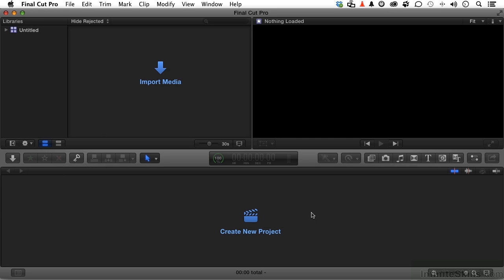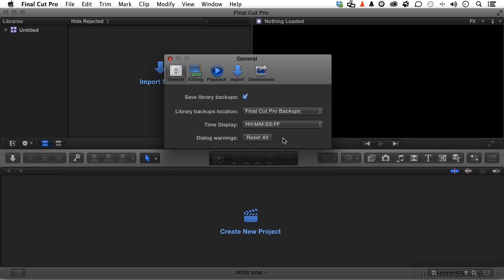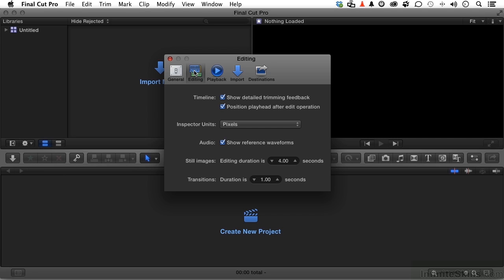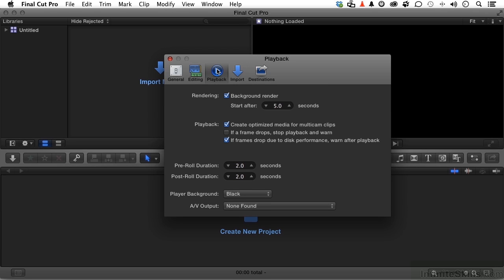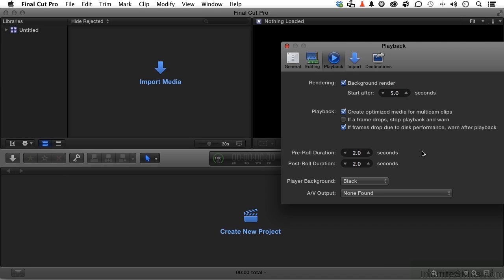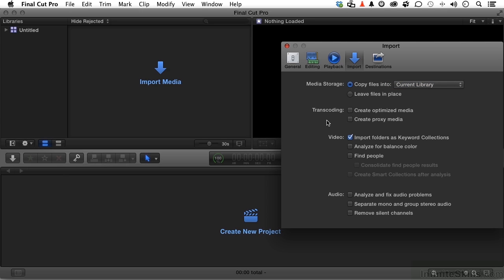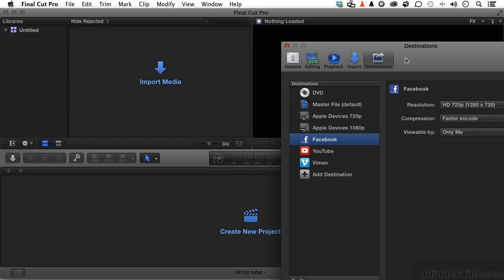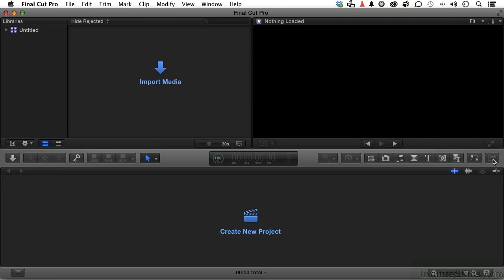Working Through Preferences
How to use Final Cut Pro X?